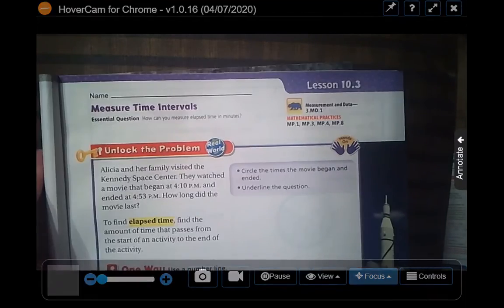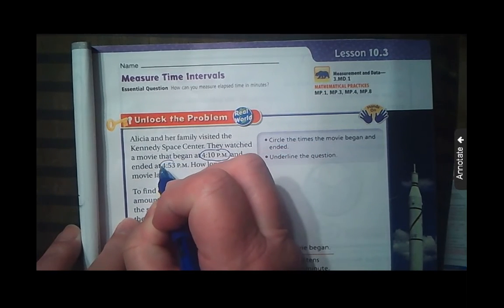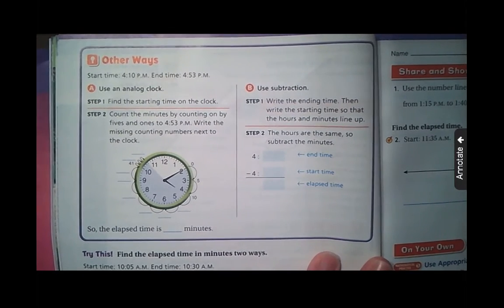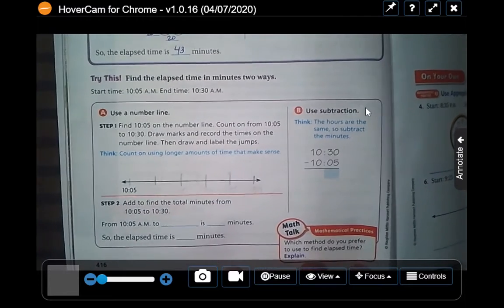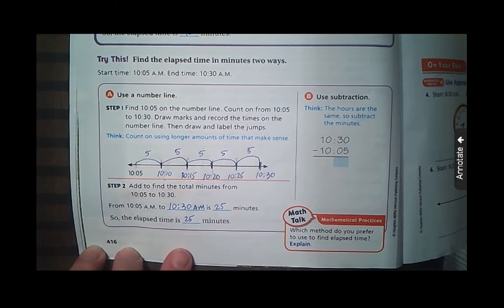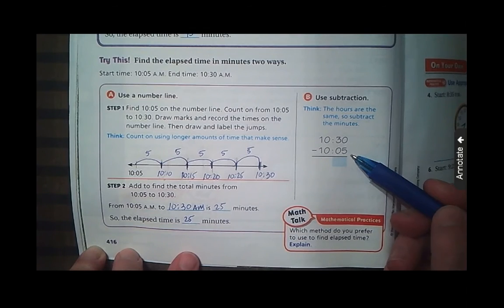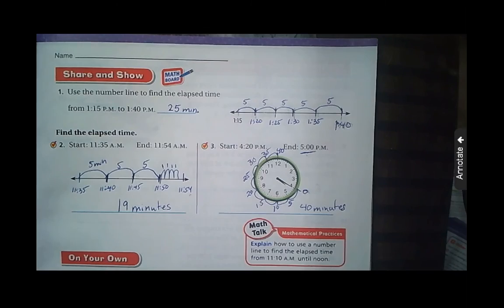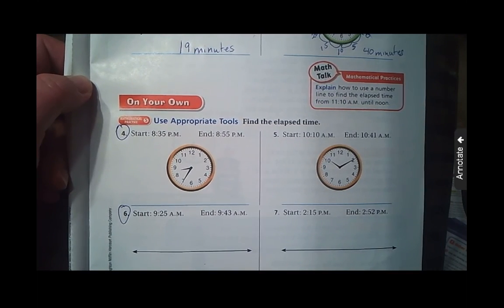Go Math Lesson 10.3